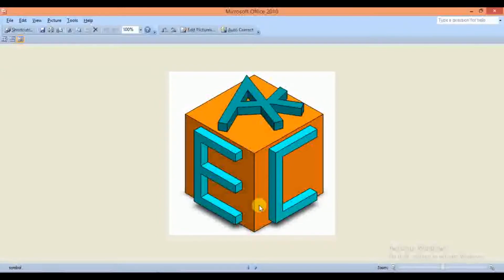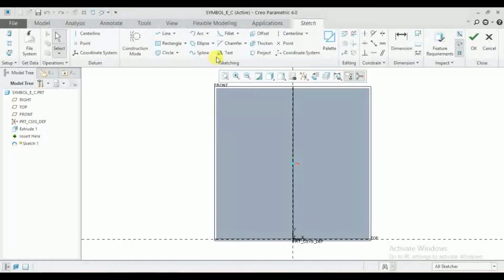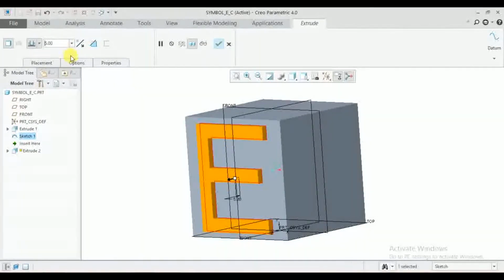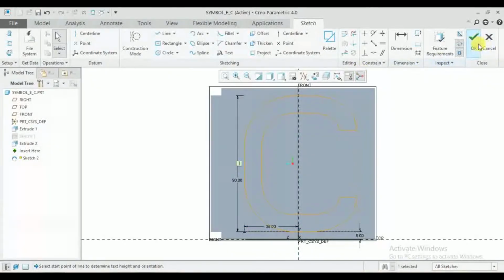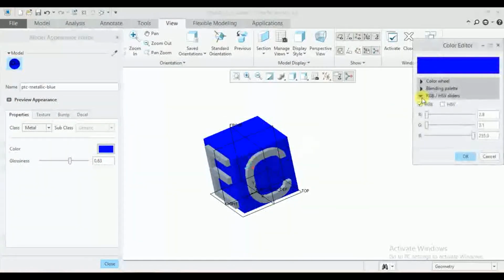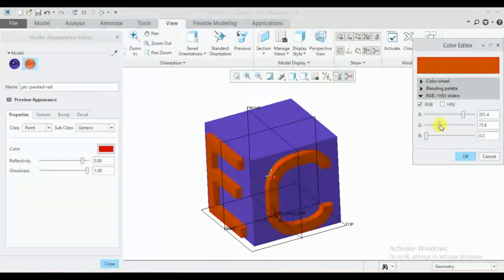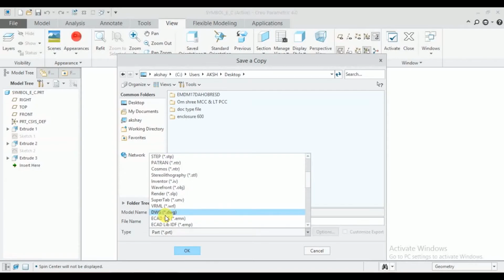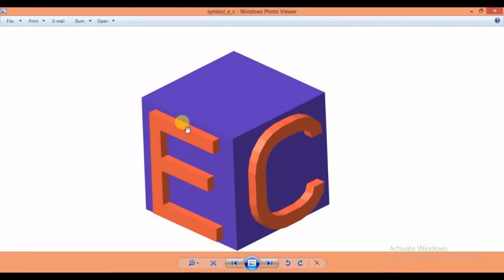How To Make 3D Symbol In PTC Creo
hello Friends In this tutorial you Learn how to create 3D symbol in creo parametric

 Ball Bearing Adembly Mechanism

tutorial For creo Beginners